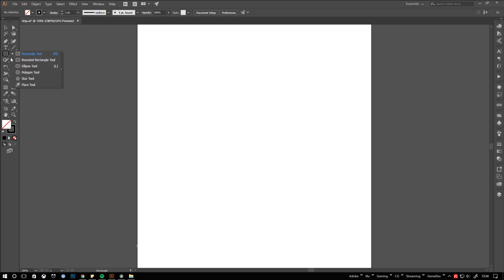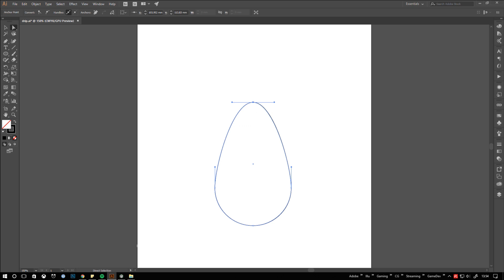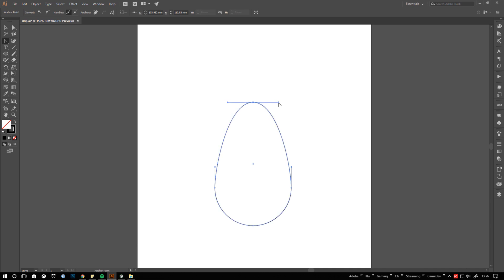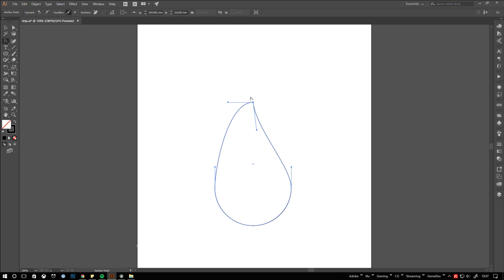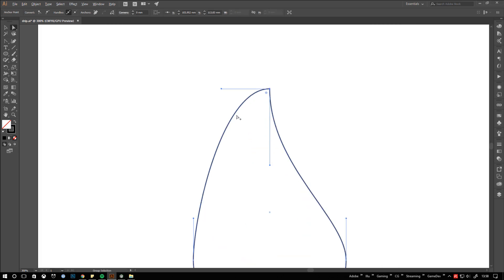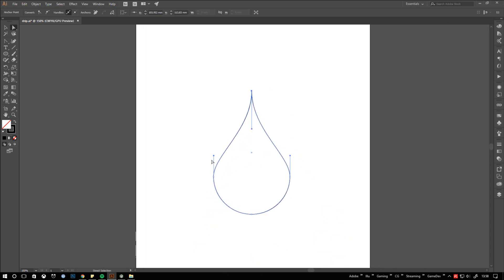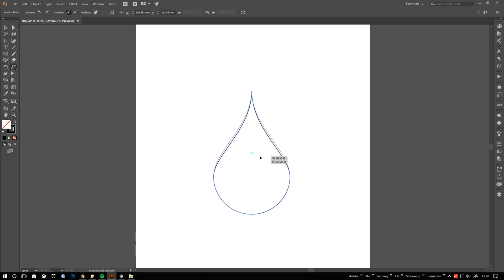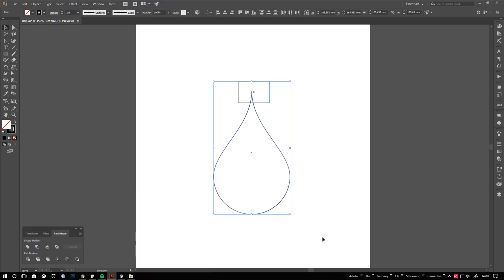Handle Manipulation: The fastest way to create a drip in Ai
There are a lot of ways creating a drip icon, this quick tutorial shows you the fastest way I know. Using smart guides, handle scaling and live corner widgets to efficiently create the drip without time wasting mirroring or complex shape combinations.
Used version: Illustrator CC 2017